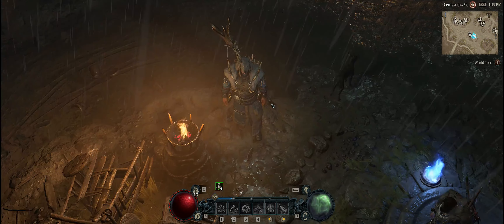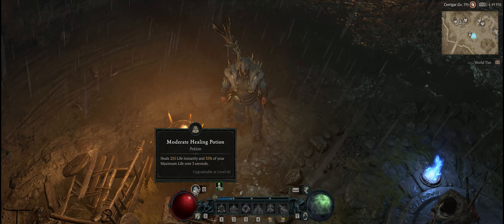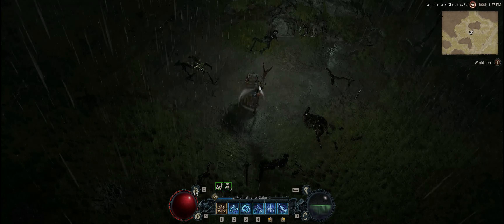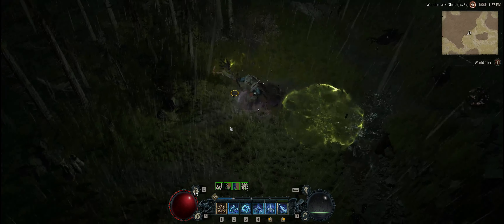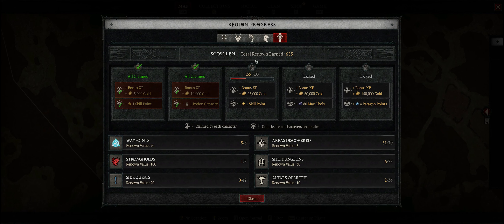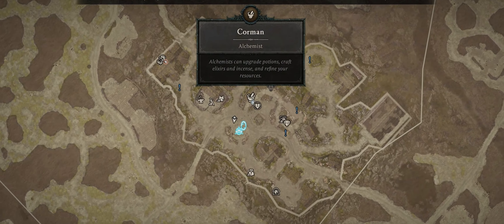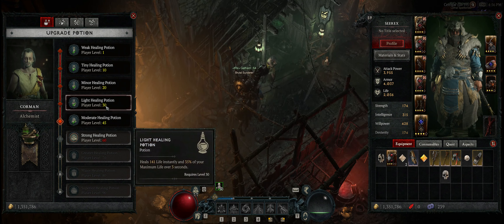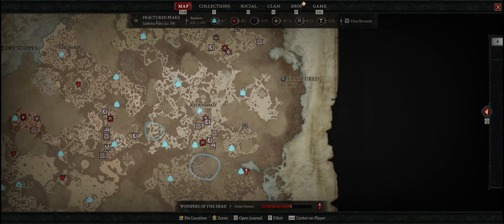Diablo 4 - Potion system explained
The new potion system introduces some cool new elements, and combines the best things from Diablo 2 and Diablo 3.

In this video i explain how the system works.